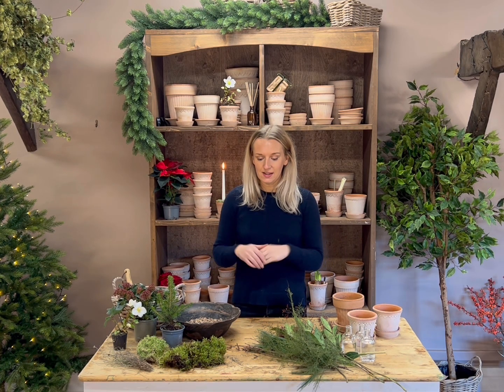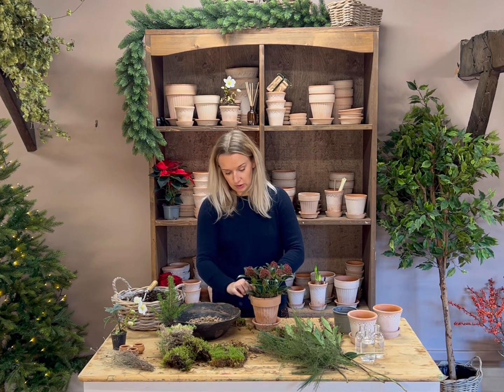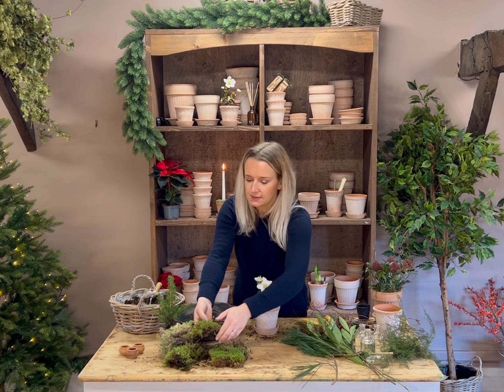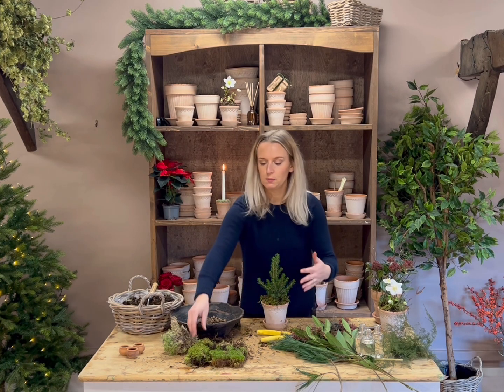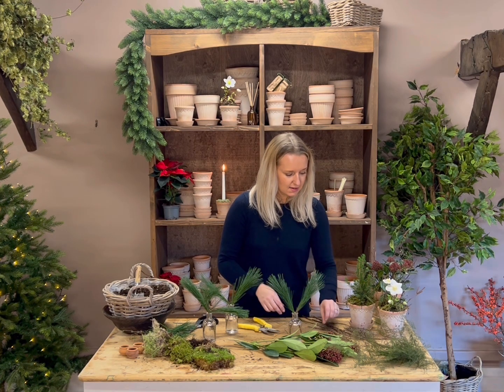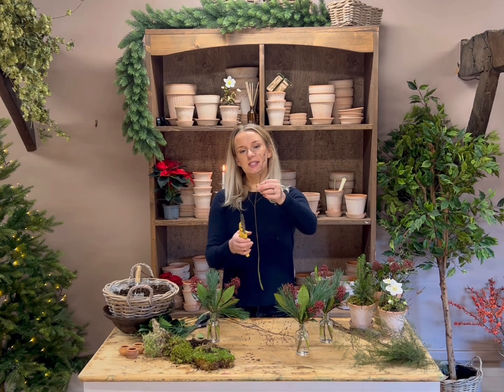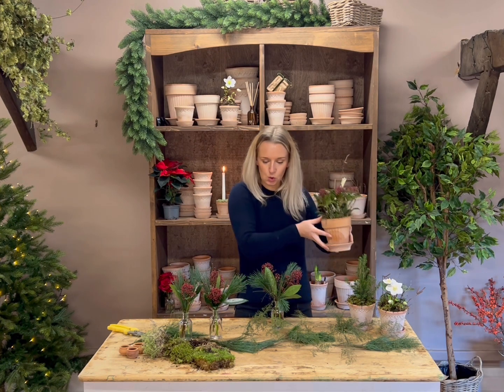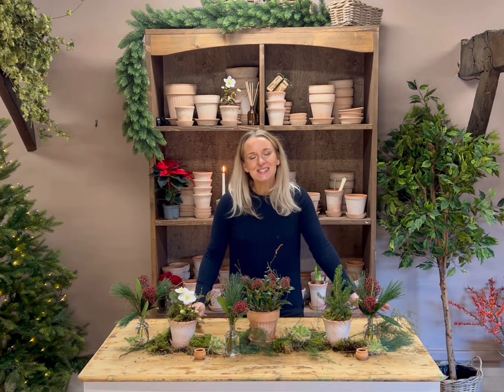The Lydia Tablescaping Kits